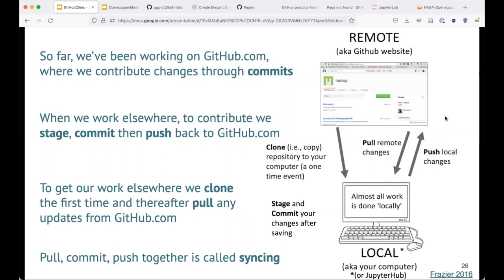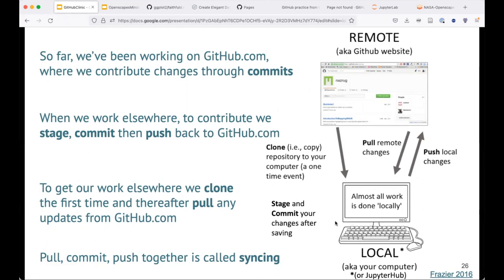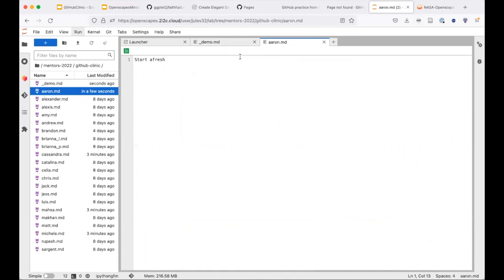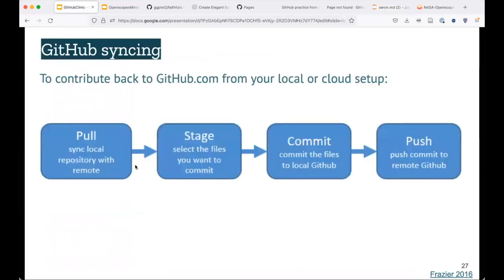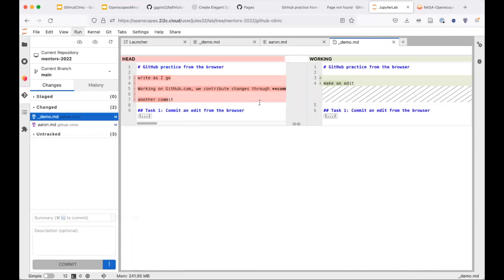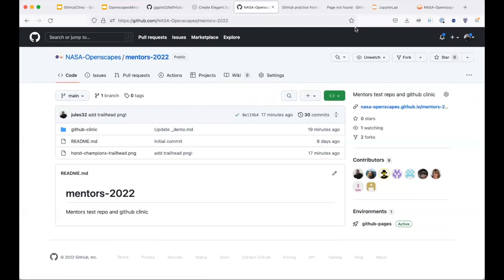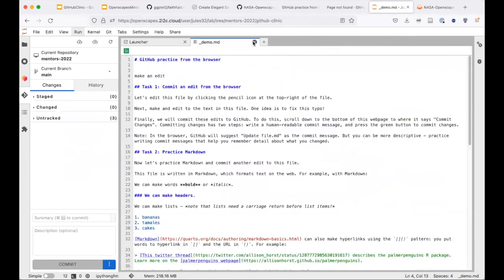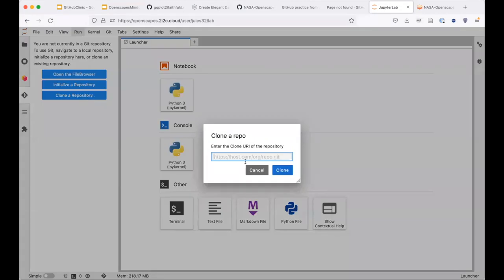NASA Openscapes GitHub Clinic 2i2c JupyterHub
Openscapes GitHub Clinic introduces GitHub with the motivation of collaboration and open science. It is designed for both new and seasoned learners, focused on how develop workflows with diverse teams. This video follows two previous GitHub Clinic videos (Part 1 Publishing and Part 2 Project Management

This NASA-Openscapes GitHub Clinic introduces a beginning GitHub workflow from our 2i2c JupyterHub. It is recorded as 9 minutes of lesson.